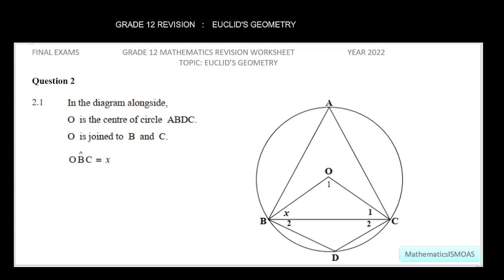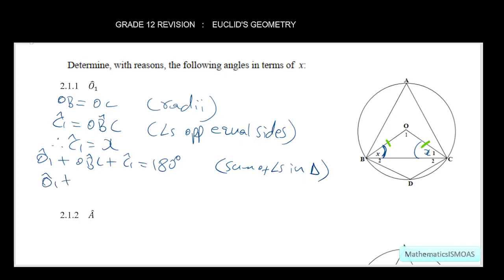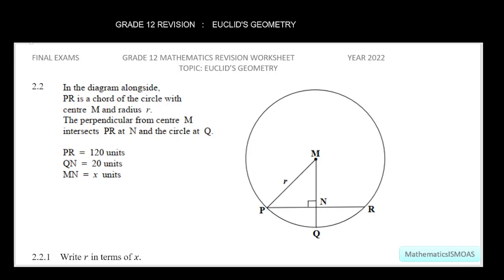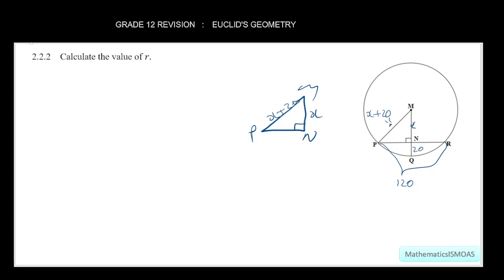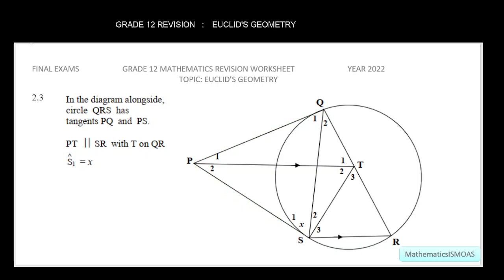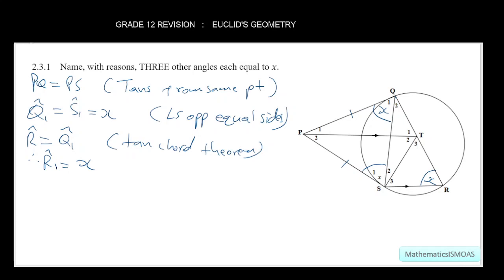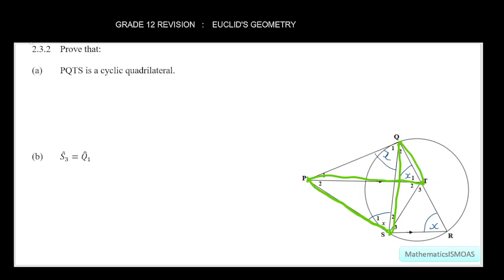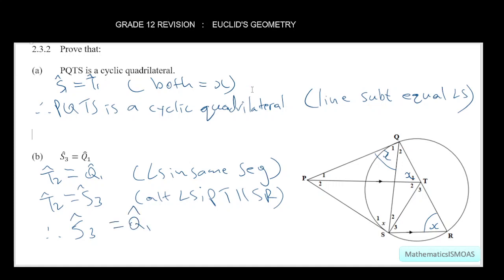Euclidean Geometry Question 2.1-2.3 Mathematics Grade 12 Revision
Mathematics Grade 11 - 12 - Euclidean Geometry